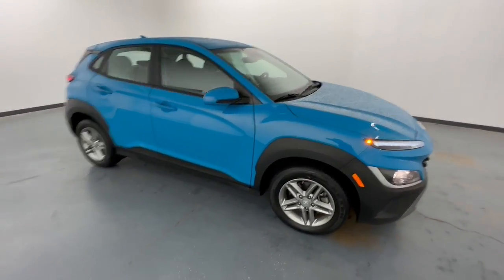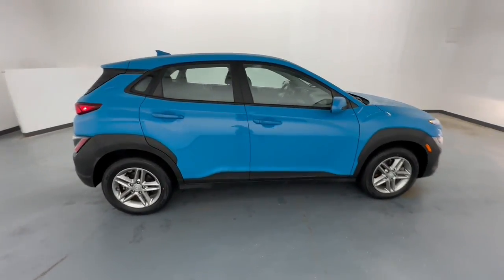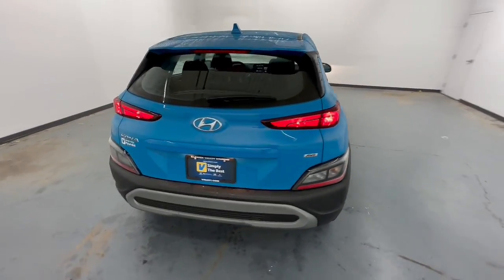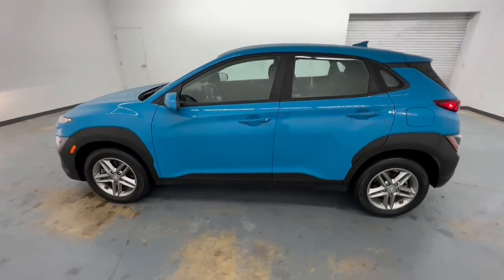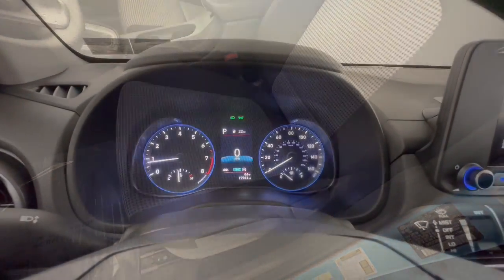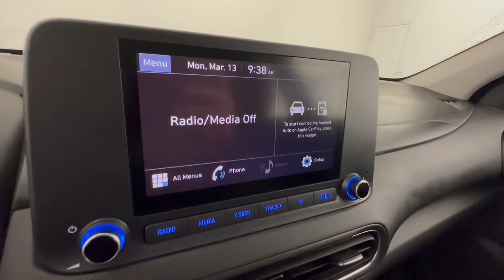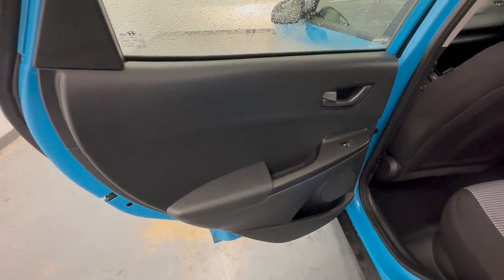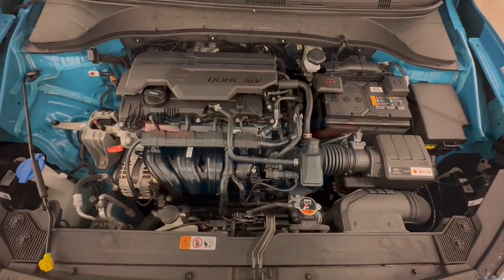2022 Hyundai Kona Allentown, Coopersburg, Macungie, Easton, Nazereth Y23128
Teal Isle Used 2022 Hyundai Kona SE available in 675 State Ave., Emmaus, Pennsylvania at Lehigh Valley Hyundai. Servicing the Allentown, Coopersburg, Macungie, Easton, Nazereth area.

Boasts 33 Highway MPG and 28 City MPG! This Hyundai Kona delivers a Regular Unleaded I-4 2.0 L/122 engine powering this Variable transmission. TEAL ISLE OPTION GROUP 01 -inc: standard equipment CARPETED FLOOR MATS.* This Hyundai Kona Features the Following Options *BLACK CLOTH SEAT TRIM Wheels: 16 x 6.5J Alloy Wheels w/Silver Accents Variable Intermittent Wipers Urethane Gear Shifter Material Trip computer Transmission: Intelligent Variable (IVT) -inc: SHIFTRONIC manual shift mode Transmission w/Driver Selectable Mode and SHIFTRONIC Sequential Shift Control Tires: 205/60R16 All-Season Tire Pressure Monitoring System Tire Specific Low Tire Pressure Warning.